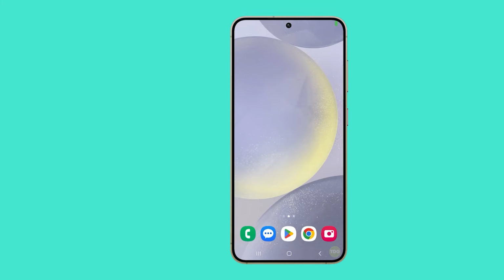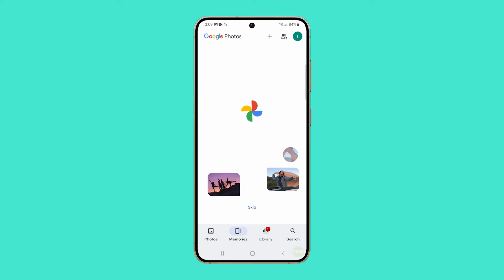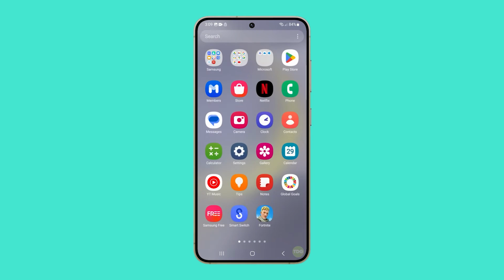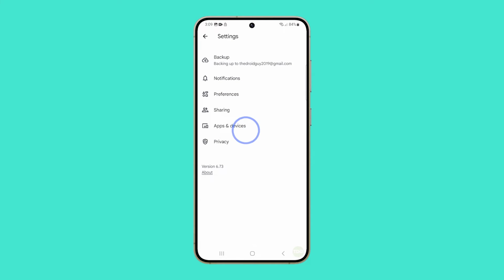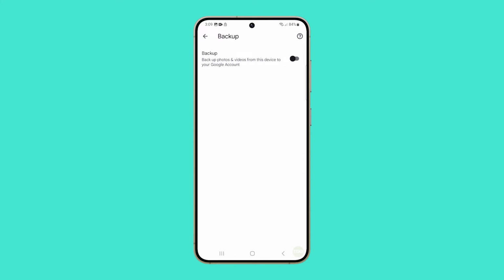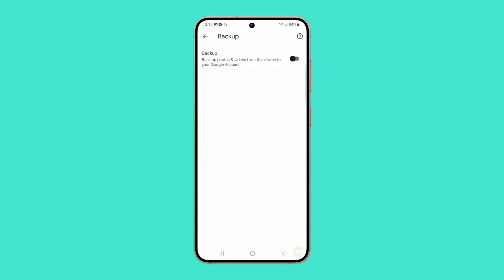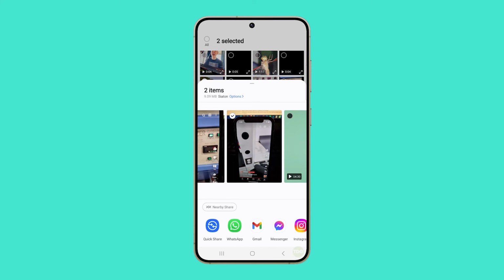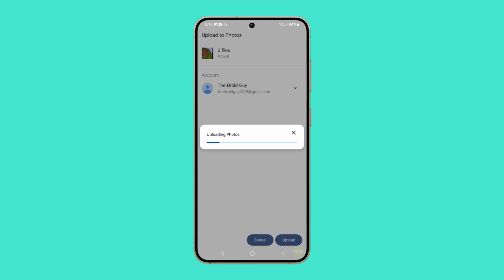How to Disable Google Photos Backup on Samsung Galaxy S24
Learn how to take control of your Galaxy s24's storage by unsyncing Google Photos in this step-by-step video guide. By turning off automatic backup, you can select which photos are stored in Google Photos, preventing unnecessary cloud usage. Simply open the Google Photos app, tap your profile picture, select photo settings, and toggle the backup switch off for a more personalized and efficient photo management system on your Samsung device.